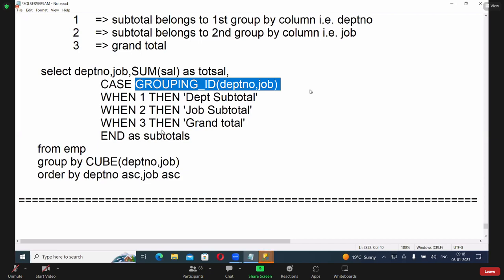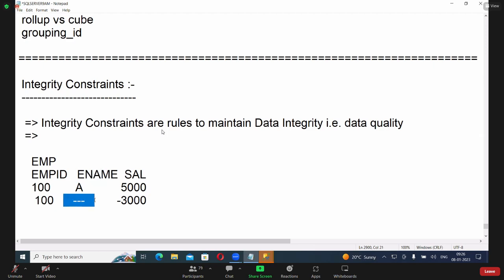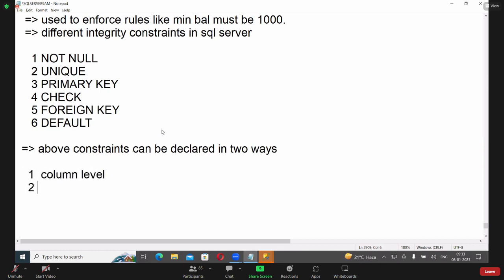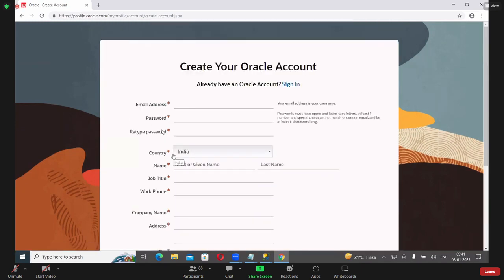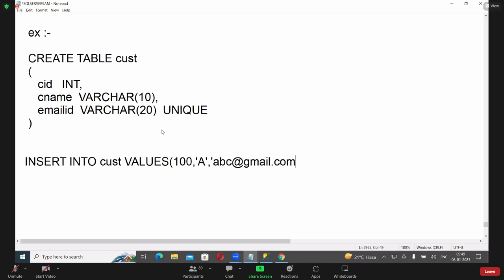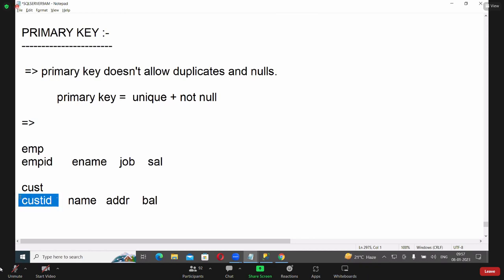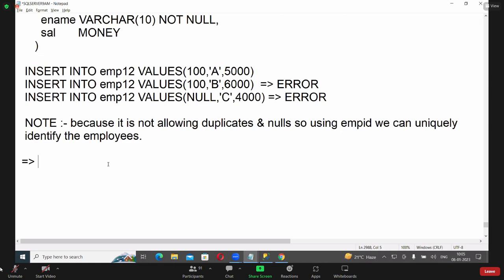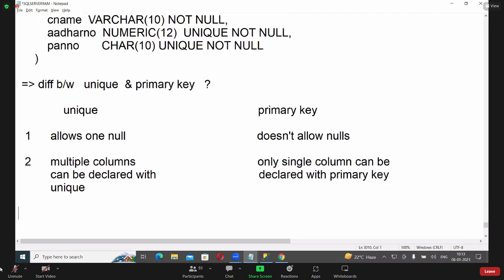SQL Server tutorial 8